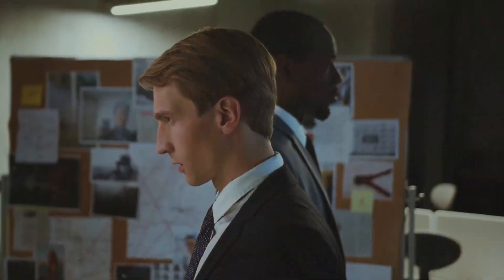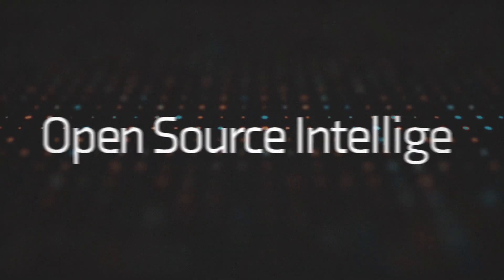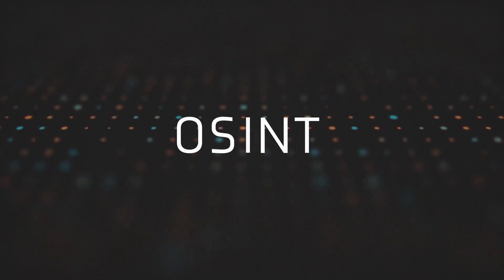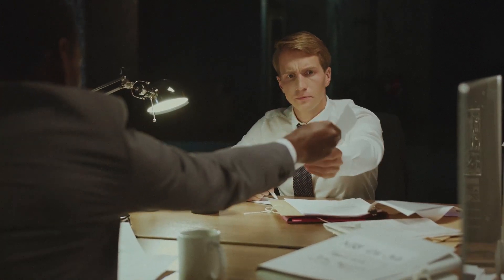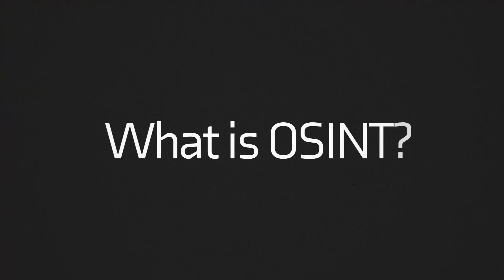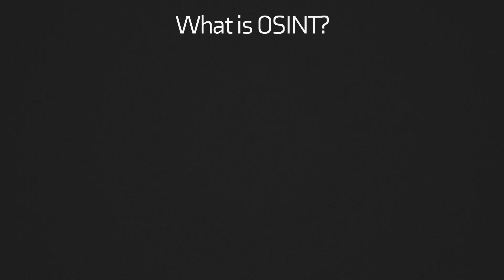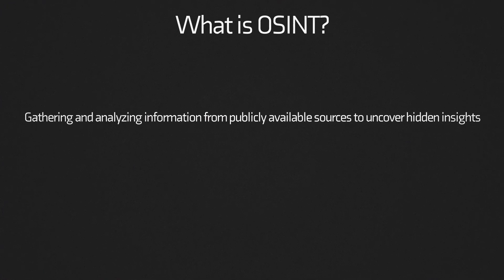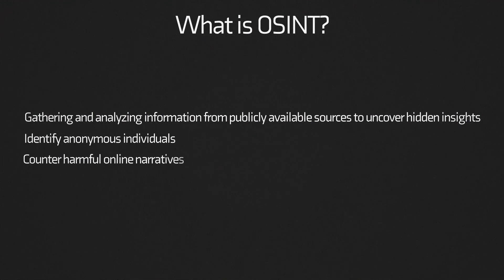Unmasking GhostEzra: How OSINT Investigators Reveal Hidden Identities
Join us as we delve into the world of Open-Source Intelligence (OSINT) and discover how Logically’s team of investigators employ various techniques to uncover the truth behind online identities and networks. In this video, we explore the step-by-step process Logically used to unmask GhostEzra, a mysterious figure behind a dangerous Telegram account. Learn how gathering initial information, analyzing online posts and images, cross-referencing data, utilizing online platforms and services, and investigating associations and patterns played a crucial role in revealing the true identity of GhostEzra.